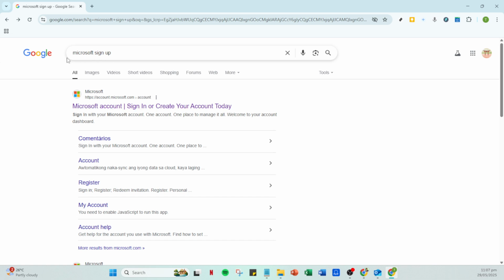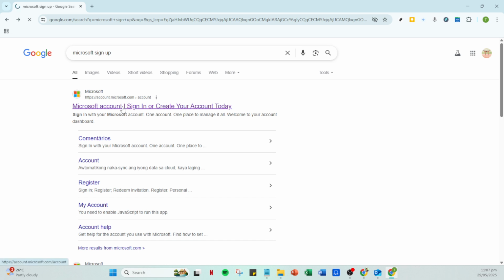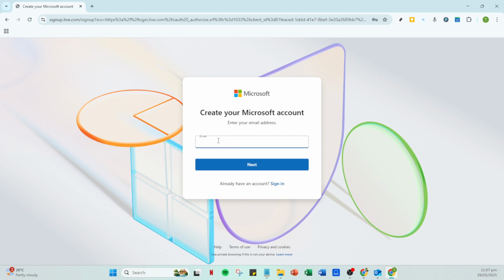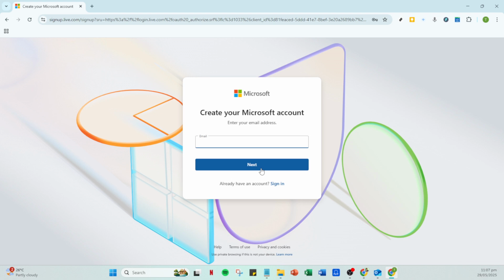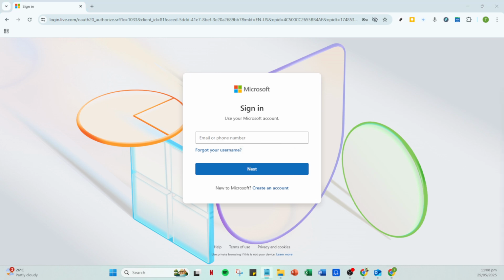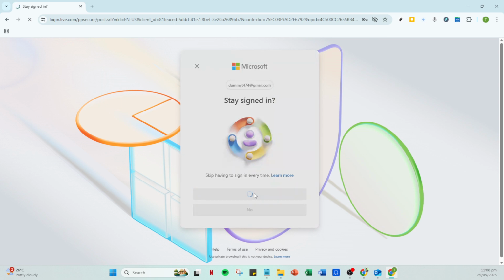How To Sign in Gmail in Microsoft Account in Windows 10 [2025 Full Guide]